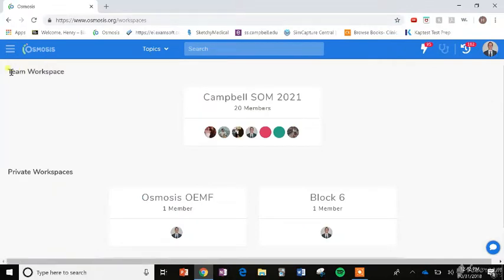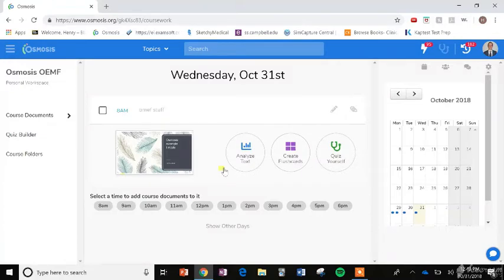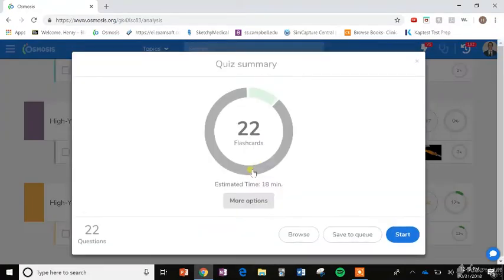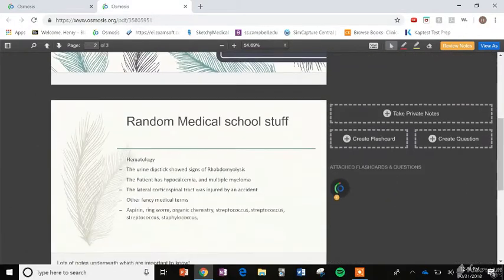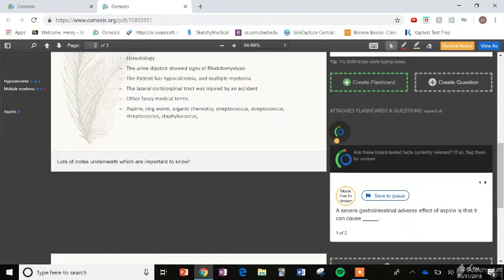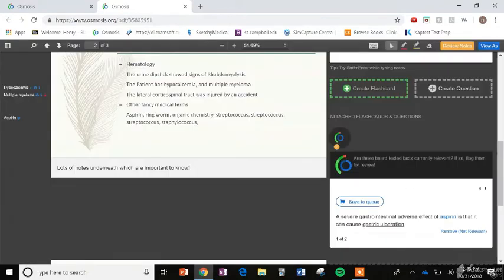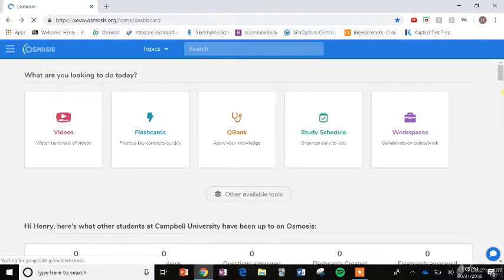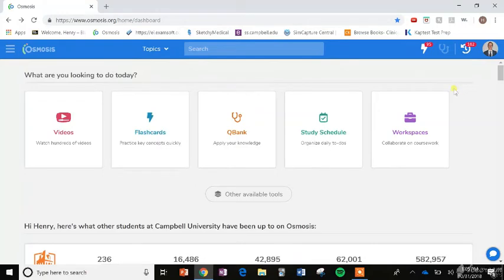Osmosis CUSOM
yeah so. heres a video